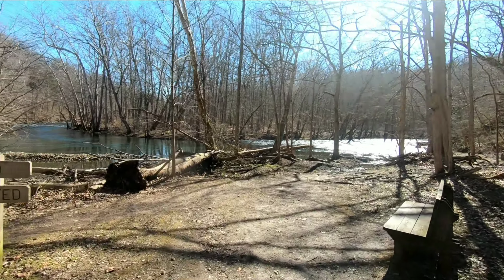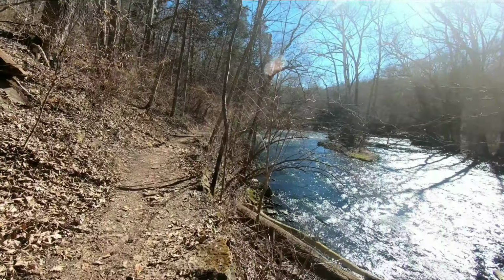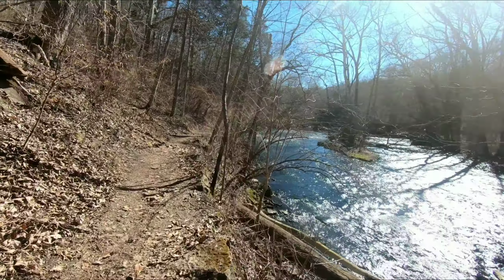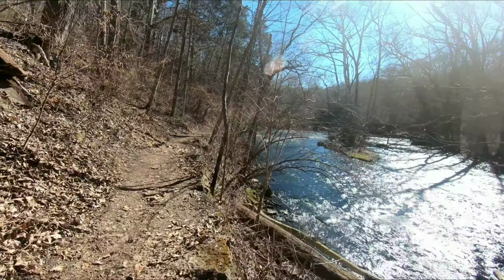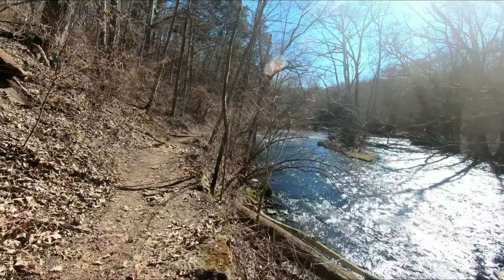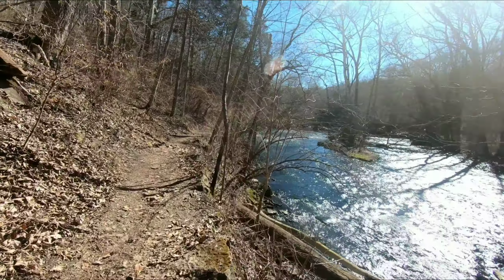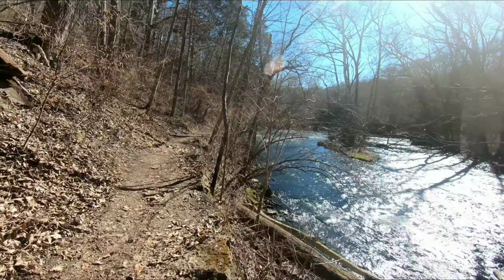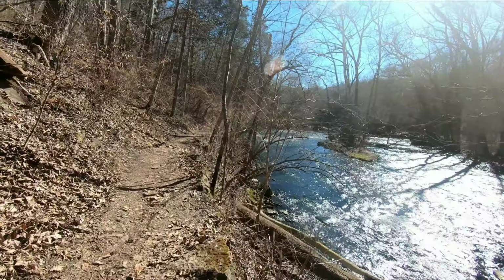John Bryan State Park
John Bryan State Park is one of the most beautiful state parks in Ohio.  Join us as we head to Yellow Springs, Ohio for a day of hiking at John Bryan.  It was a beautiful day for hiking as temperatures were in the 50's.  The park doesn't have high mileage trails, but it is one of the most beautiful parks in Ohio.  If you head to the park, visit the unique town of Yellow Springs.  It is an artists community full of local shops, eateries, an incredible brewery & Young's Dairy (ice cream & cheese curds).

Camera: GoPro Hero 7 with Rode Mic

Our Gear:
Osprey Exos 58 Large
Kelty Salida 1 Tent
Kelty Late Start 2 Tent
Black Diamond Trail Ergo Cork Trekking Poles
Optimus Crux Lite Camp Stove
GSI Outdoors 1.1L Halulite Cook Pot
Sea to Summit Titanium Spork
AOTU Portable Camp Stove with Igniter
GSI Outdoors Lightweight Cup
MSR Mugmate Coffee Filter
UST U-Dig-It Aluminum Potty Shovel
Outdoor Vitals Aerie 20 Down Sleeping Bag
Sea to Summit Aeros Pillow Ultra Light
Big Agnes Insulated AXL Air Sleeping Pad
Helinox Chair One
Garmin InReach Explorer+
Keen Targhee iii Steel Grey/Captains Blue